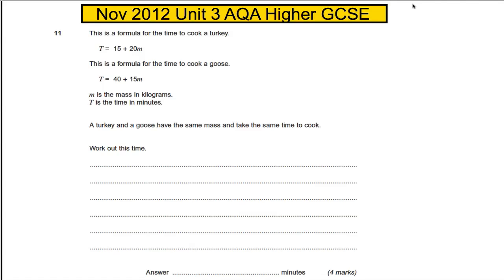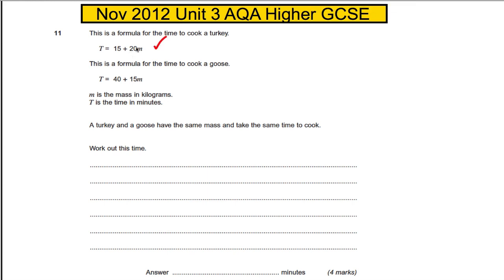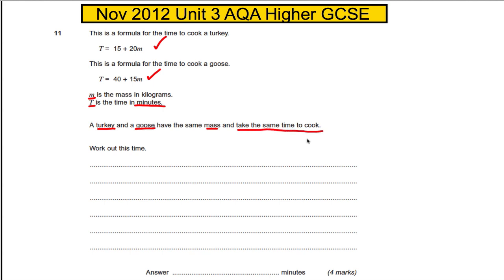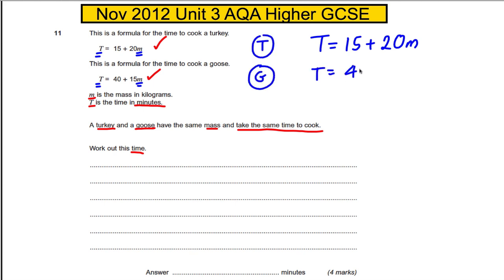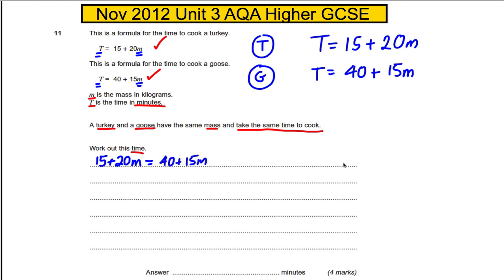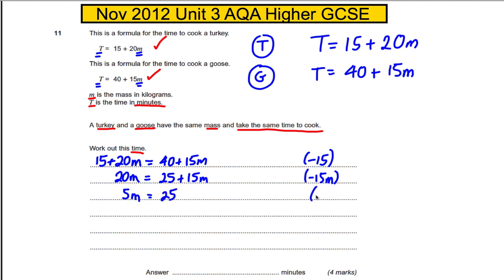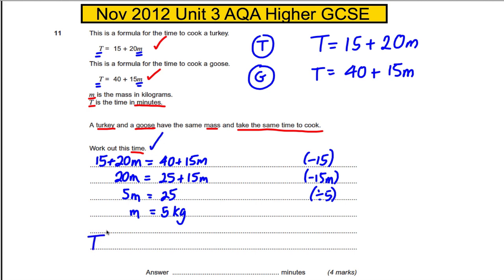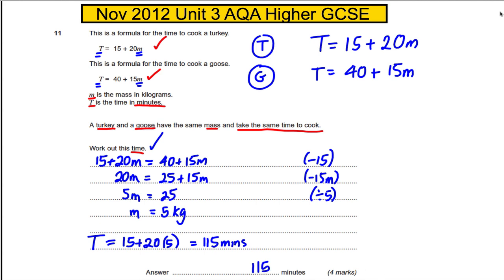AQA Unit 3 Maths Higher GCSE - November 2012 Q11